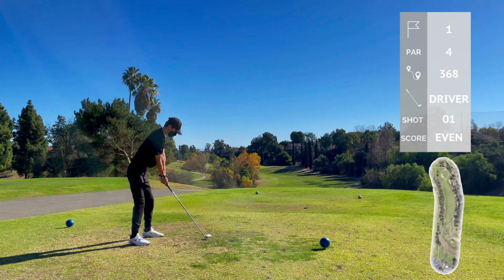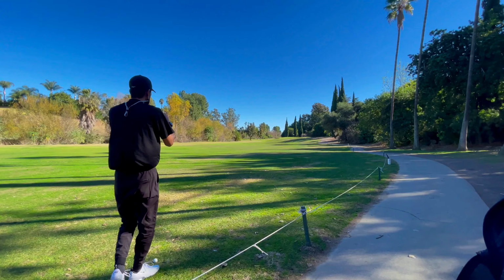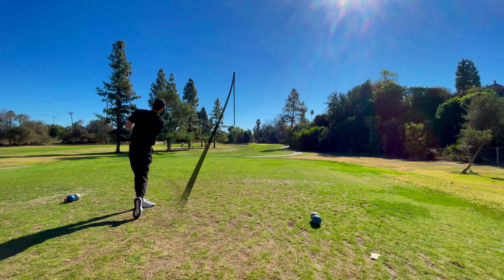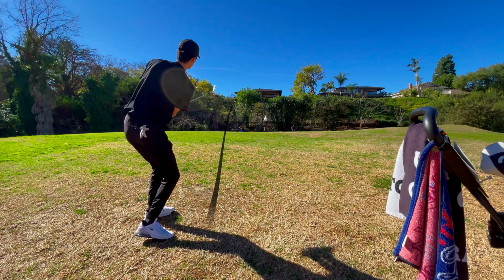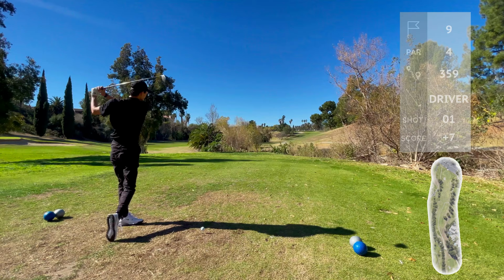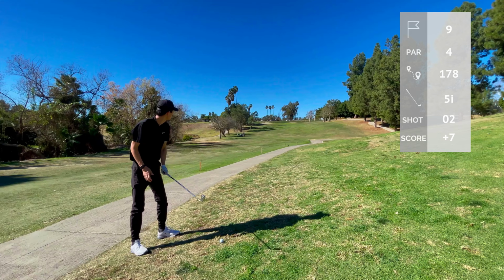Every Shot at Fullerton Golf Course | Fullerton, CA | FRONT 9